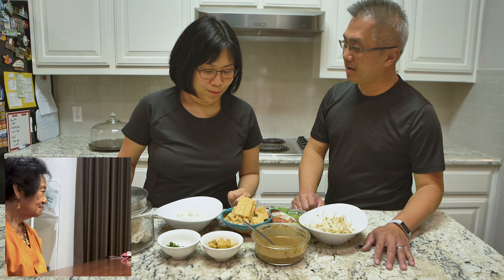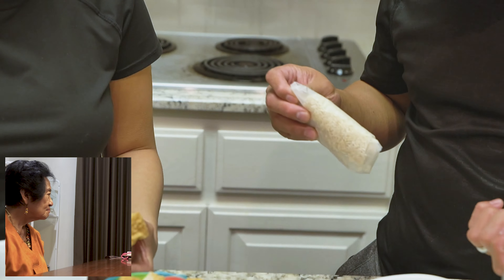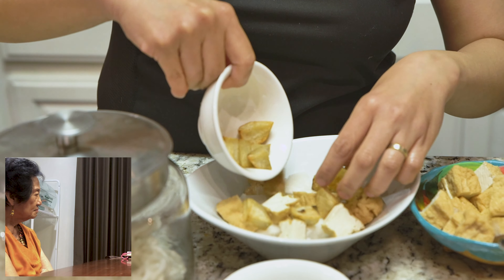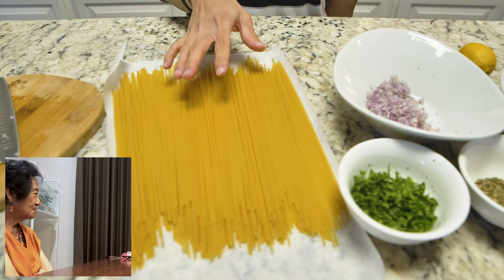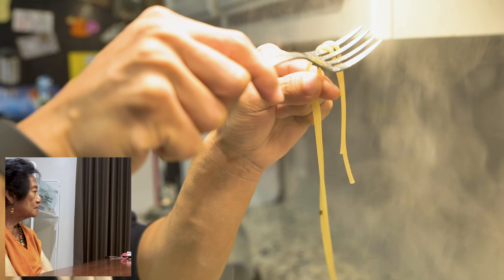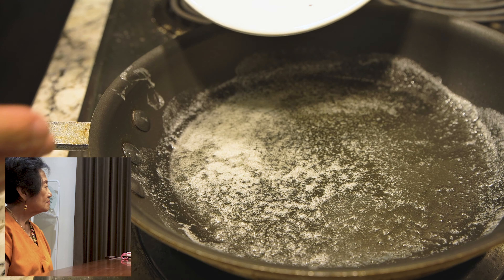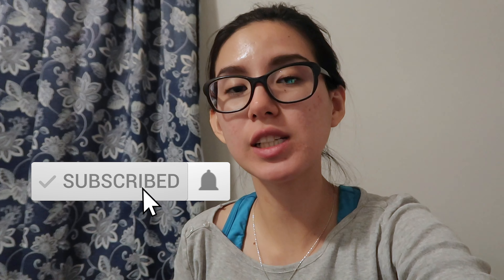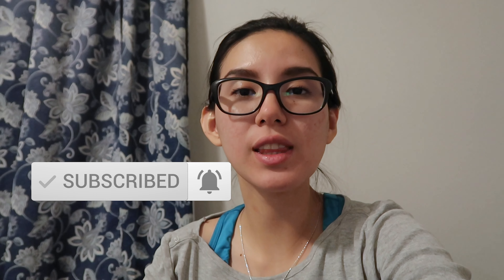Vlog #073 | GARLIC BUTTER LOBSTER SCAMPI FOR GRANDMA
GARLIC BUTTER LOBSTER SCAMPI FOR GRANDMA

It's my grandma's 76th birthday today and it's very hard because we have to be far away with each other (I'm in the USA and grandma is in Surabaya Indonesia) and we can't visit her to protect her from the coronavirus and to avoid spreading them further by following the quarantine and stay at home guidelines. So we decided to actually make a surprise and cook for her and make her favorite meals and dishes from our own home and make a how-to tutorial video (more like a vlog) for grandma that way she can make it herself at home (although she probably had great meals from everyone else). But it was all good. seeing her smile when she saw the virtual meals (tahu tek, pasta at home with shrimps, scallops, and lobster, and root beer float) was a great experience for everyone. hope you're having a great 76th birthday grandma! I know quarantine can be hard, but I hope that you can enjoy great meals at home with whoever you're with right now. happy birthday!

if you are trying to find things to do in quarantine, you can also try these simple recipes at home! great recipes but super easy to cook! let me know if you ever decided to make these simple homemade recipes yourself. stay safe during quarantine everyone!

Appetizer:
Indonesian Tahu Tek Tek

Main course:
Italian Seafood Pasta (Spaghetti) Scampi
- with shrimp, scallops, and lobster

Dessert:
American Vanilla Root Beer Float

epic music
Ender Guney - Honorable War Epic Orchestral

Jon: @Jonathan.Prawiromaruto
Michelle: @Michelle.Adhianto
Nikki: @Nikkiwidjaja_